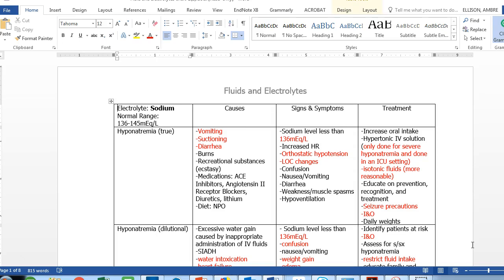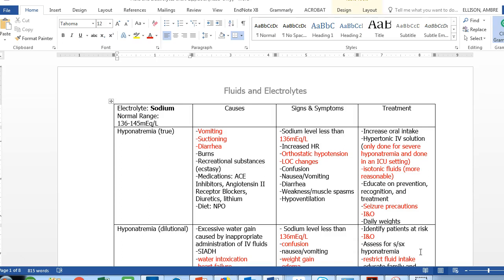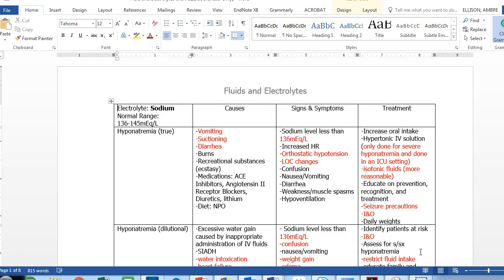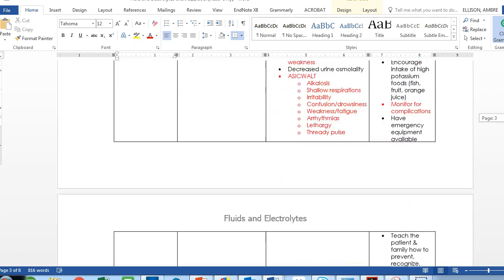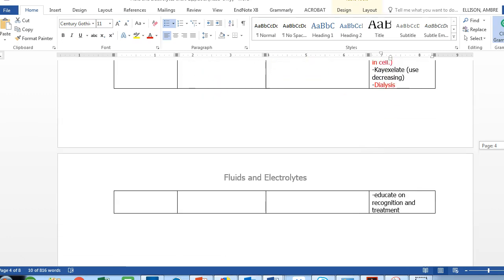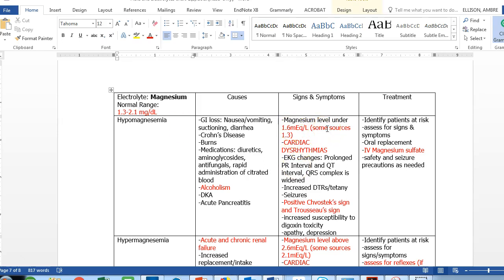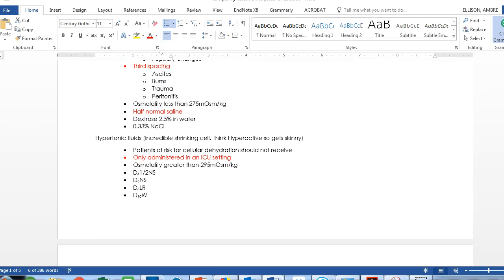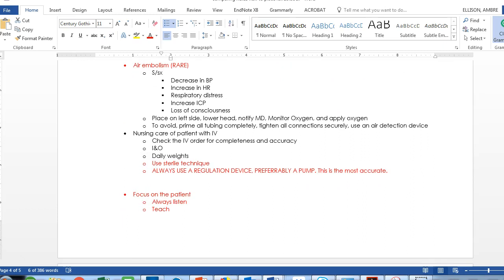Recap of fluid & eletrolytes